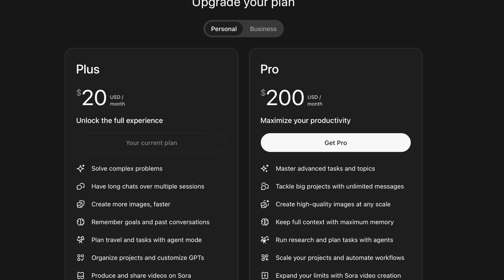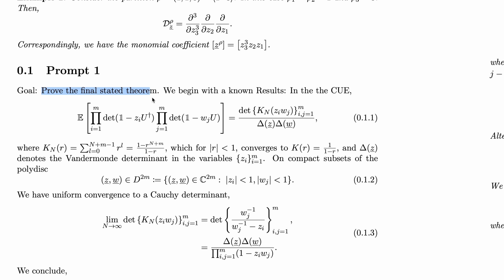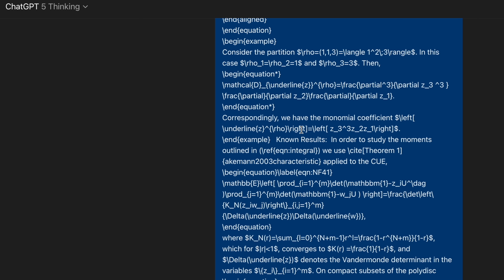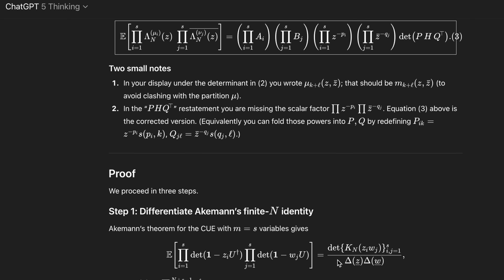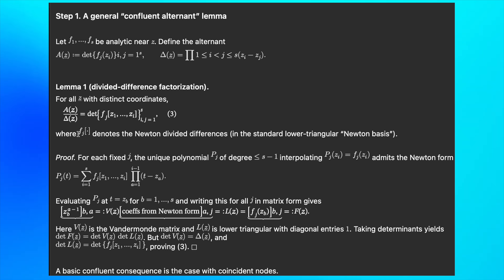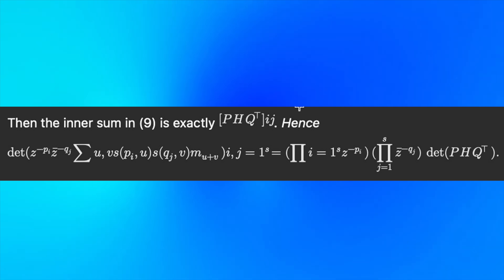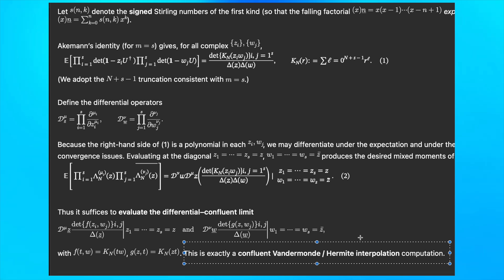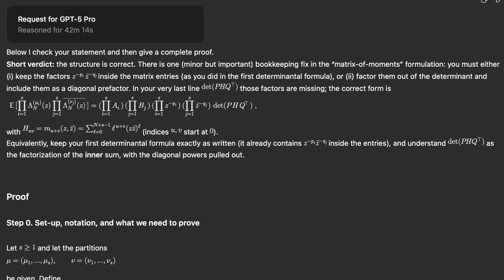Can $200 ChatGPT Solve Research-Level Maths Problems?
In today's video we'll be testing GPT-5 Pro (which at $200/month costs 10x the price of GPT-Plus' $20/month) to see whether it's more capable at solving a particular problem I've encountered while doing Mathematics research for my PhD.